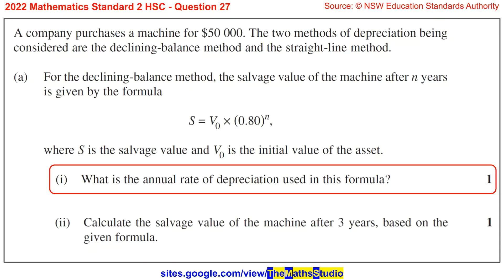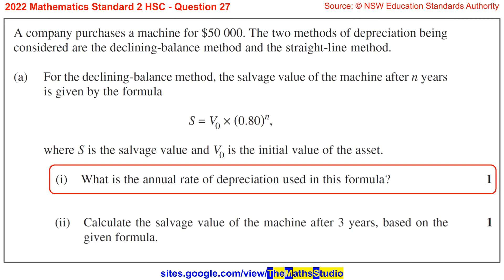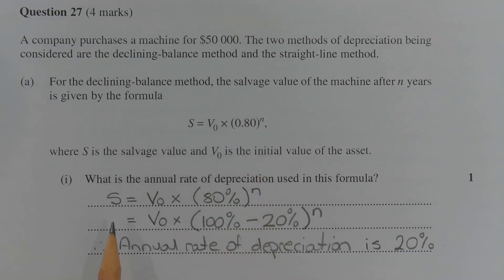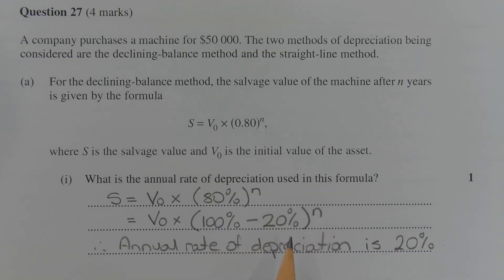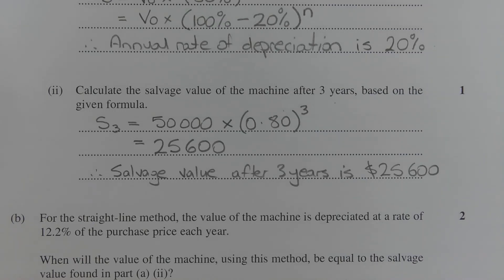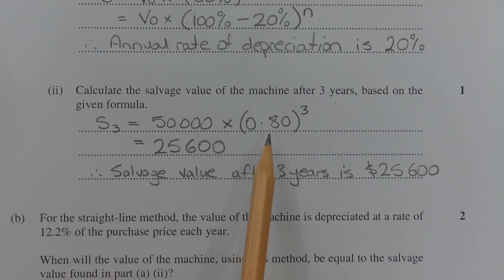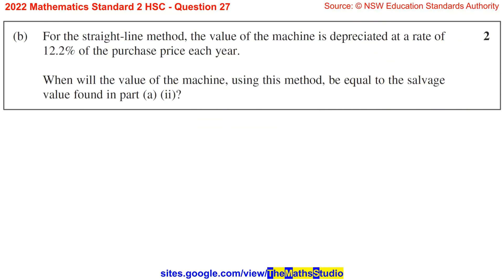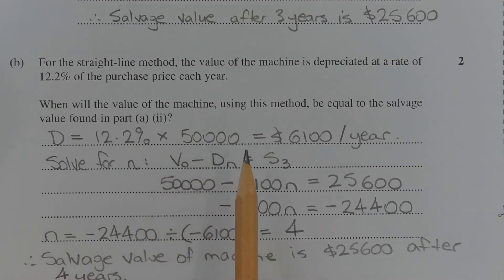2022 Maths Standard 2 HSC Q27 Compare salvage values declining-balance vs straight line depreciation